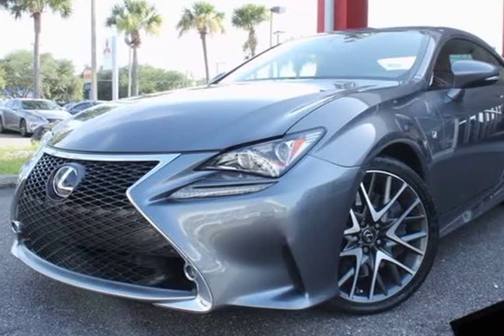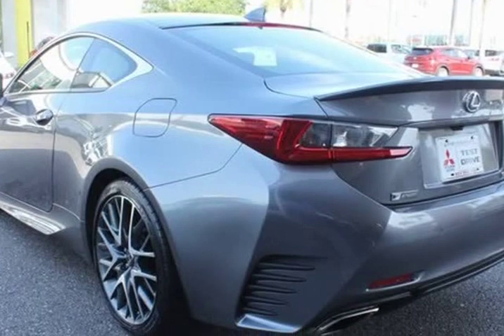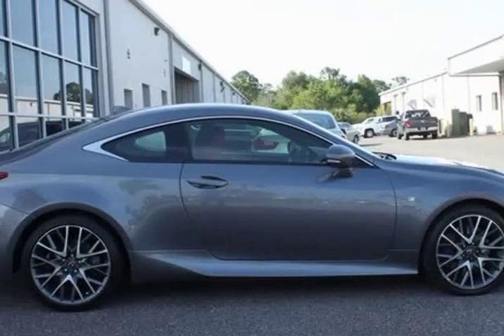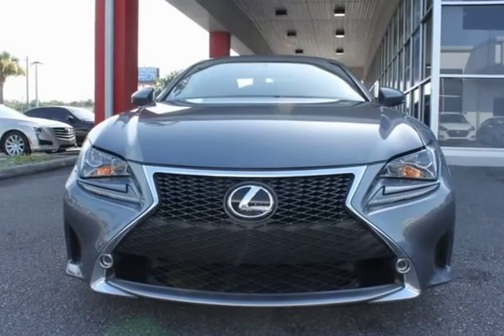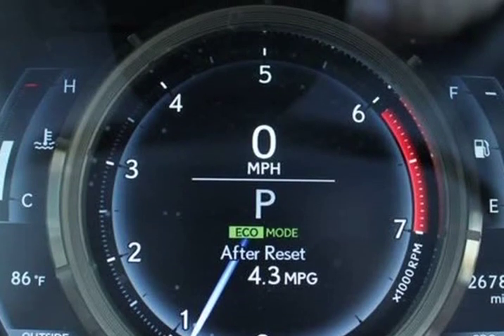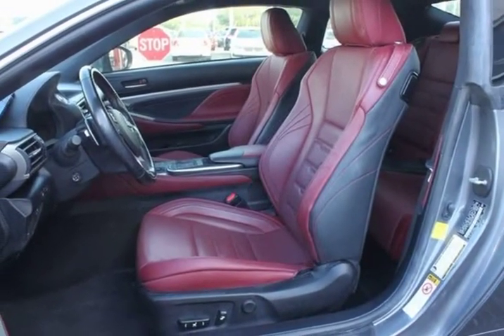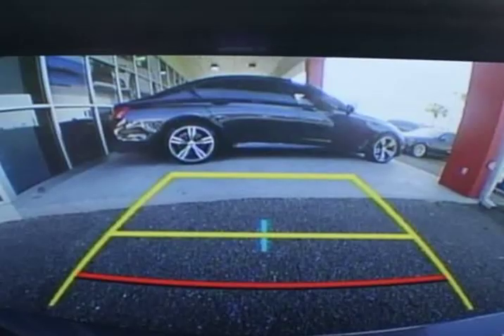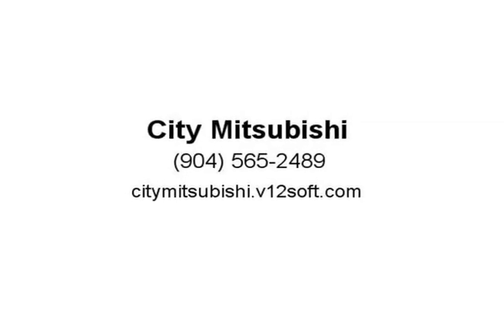2016 Lexus RC 200t (Jacksonville, Florida)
City Mitsubishi
10575 Atlantic Blvd
Jacksonville